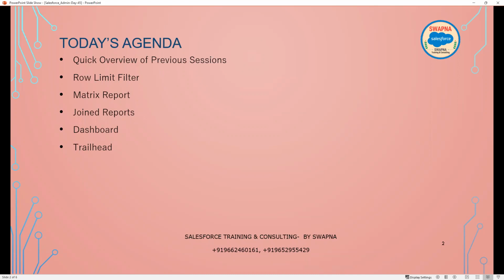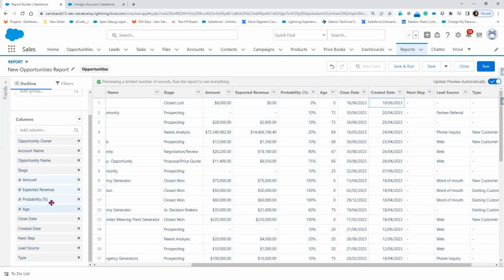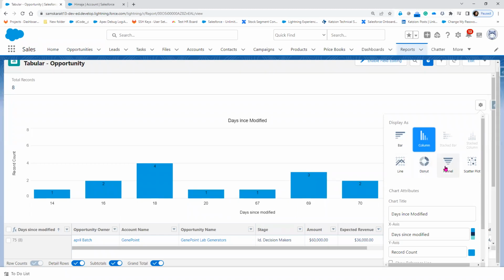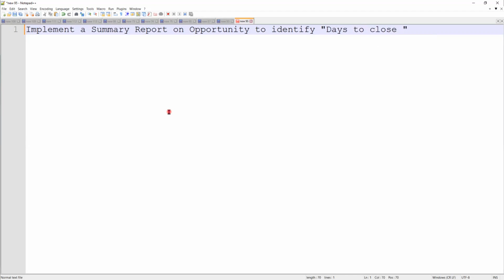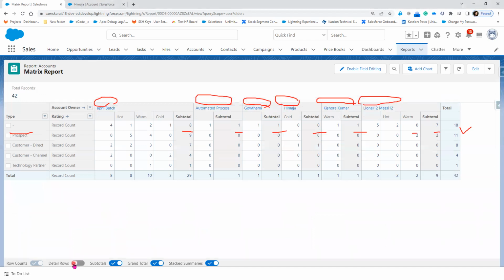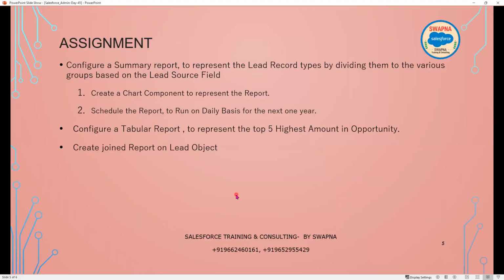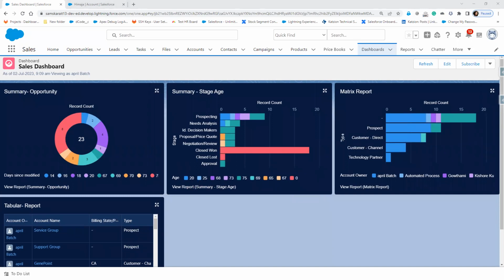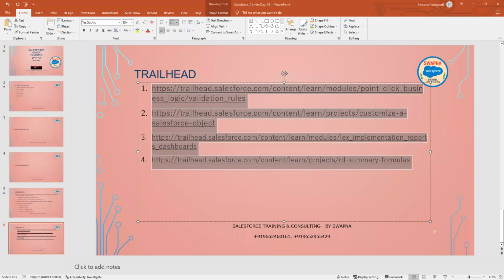45.SalesforceAdminRowLimitFilterMatrixReportJoinedReportsDashboard SwapnaSalesforceAmeerpetHyderabad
Row Limit Filter
Matrix Report
Joined Reports
Dashboard